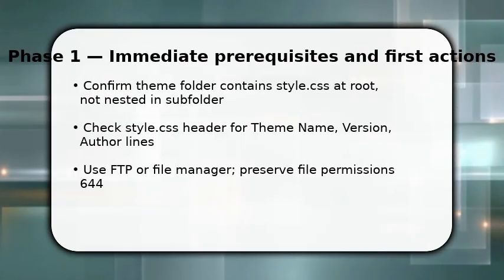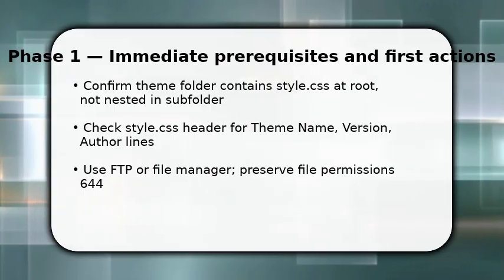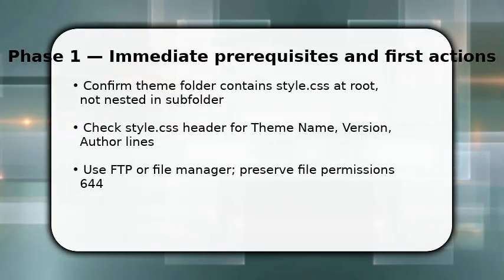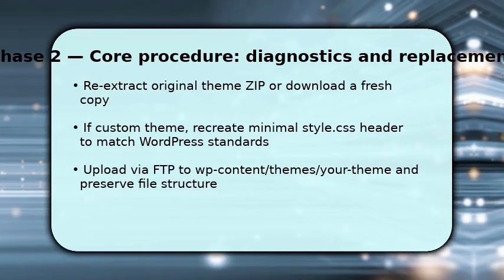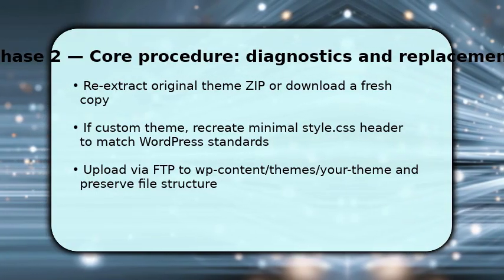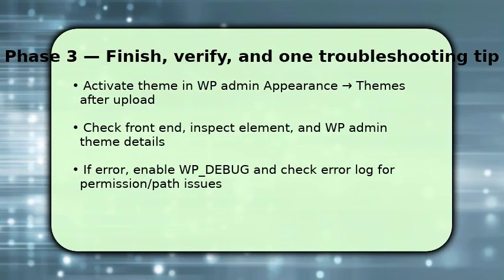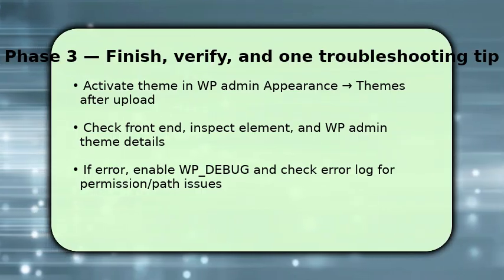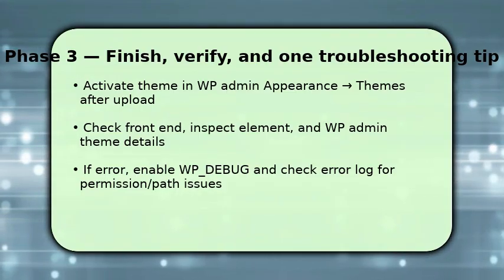How to Fix the Theme Is Missing the Style.css Stylesheet (only Way)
How to Fix the Theme Is Missing the Style.css Stylesheet (only Way) | 🔒 Surfshark VPN Deal — Stay private and secure. $1.99/mo + 3 Months Free ▸

Learn how to resolve the issue when your website theme lacks a 'style.css' stylesheet, essential for proper styling and layout of web pages.